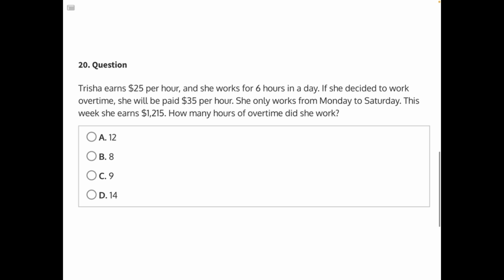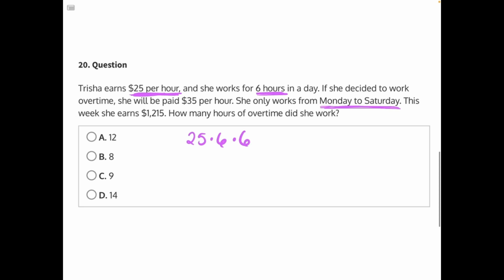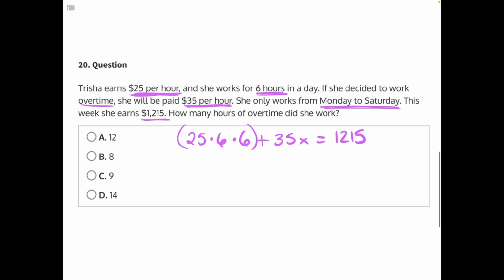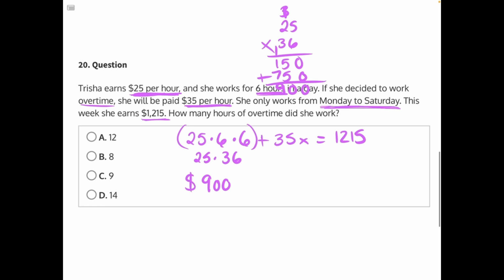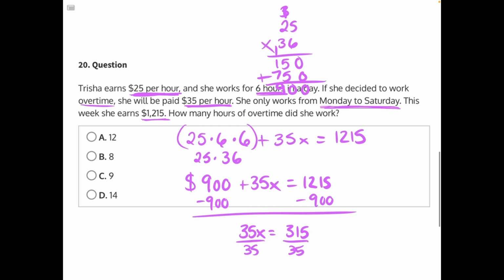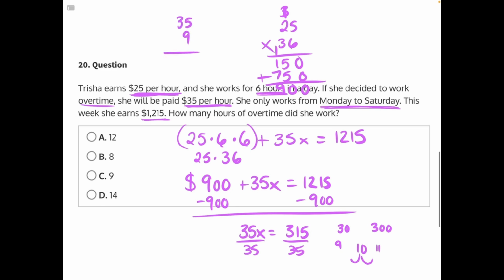Test-Level Math Practice 3 Solutions